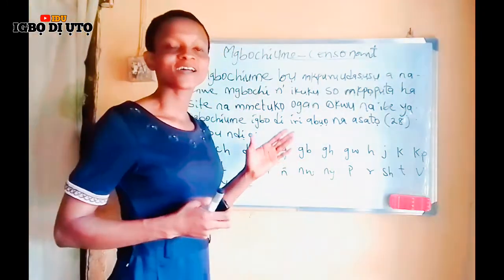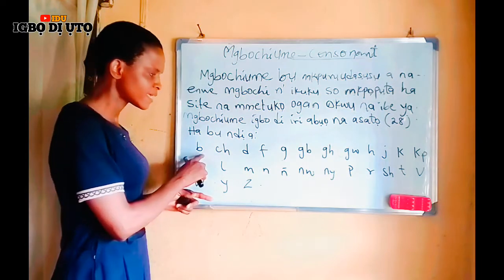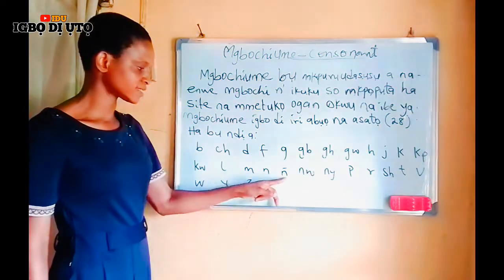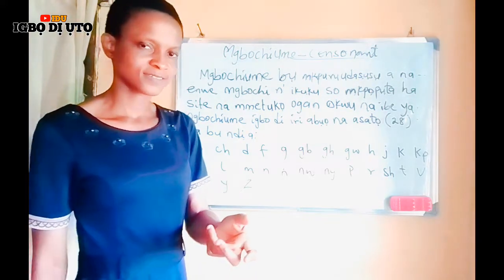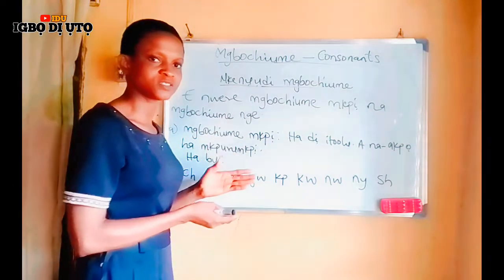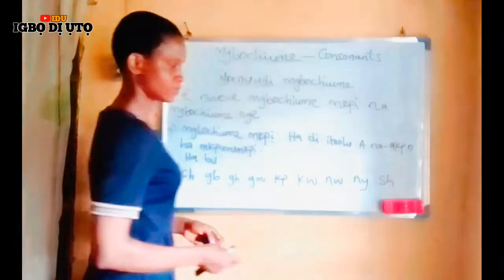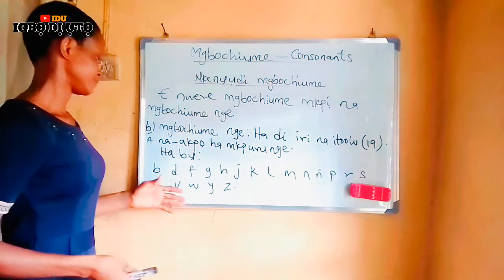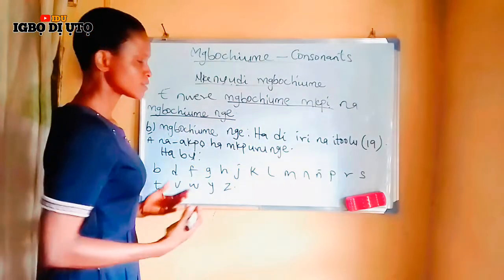mgbochiume Igbo part one(igbo consonants)💯😄 Igbodiuto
Mastering igbo language begins by knowing the vowel and consonant letters 👍